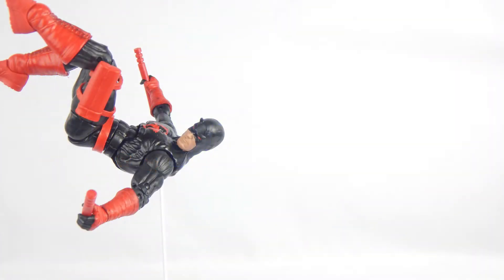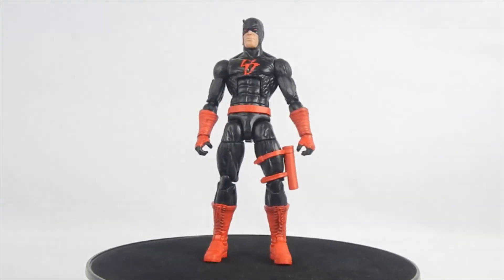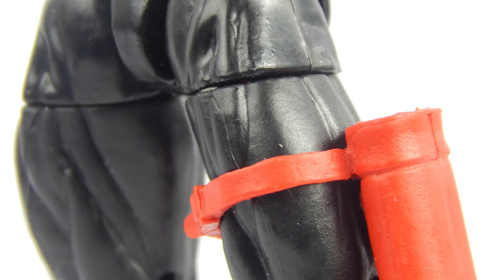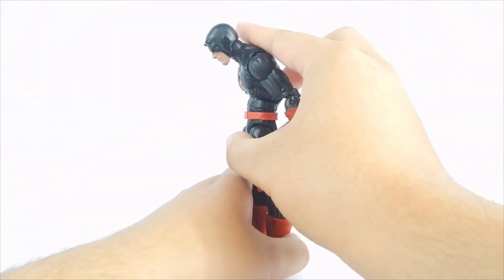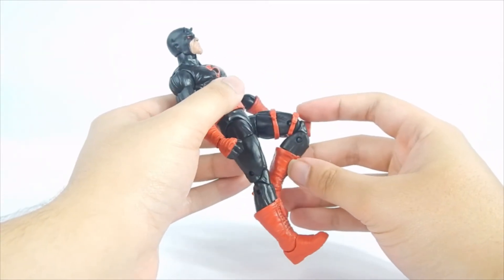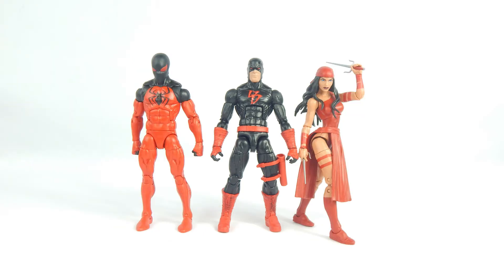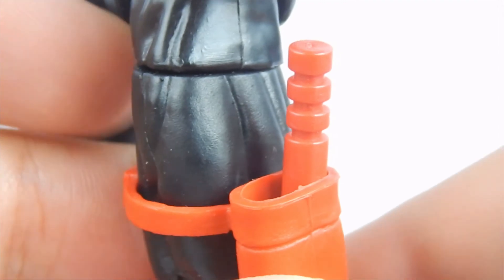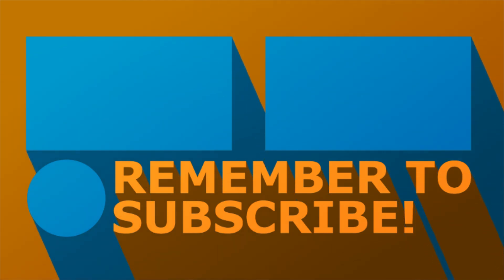Marvel Legends Daredevil Review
UPDATE: THIS IS NOT THE SHADOWLAND VERSION OF DAREDEVIL! I HAVE MADE BIG OOPSIE

Number 6 in the Marvel Legends SP//DR wave! Will this Daredevil be a welcome addition? Or a figure so horrendous that it's not worth owning?